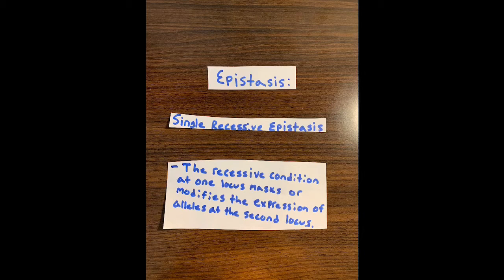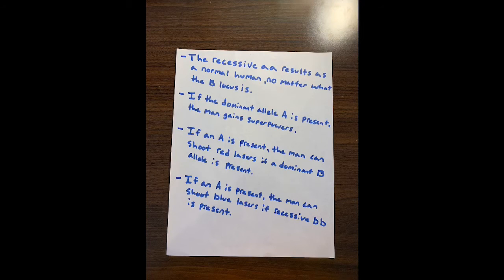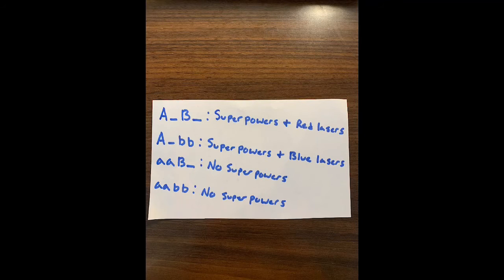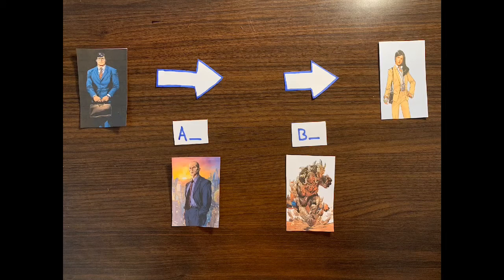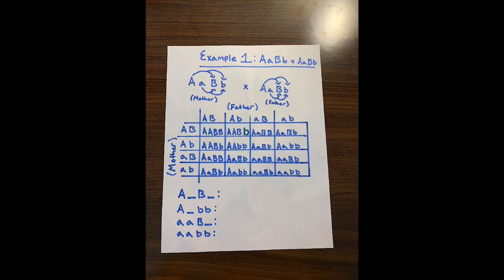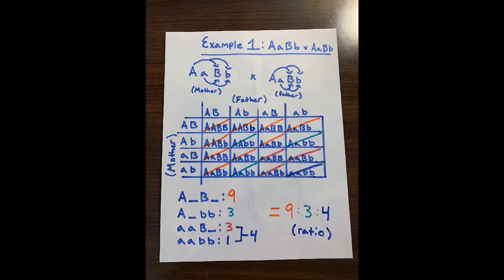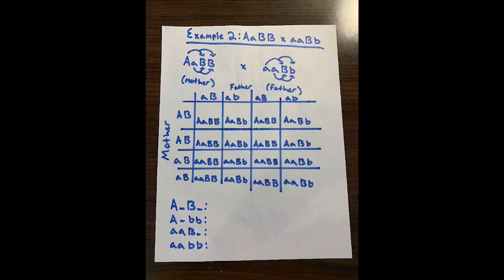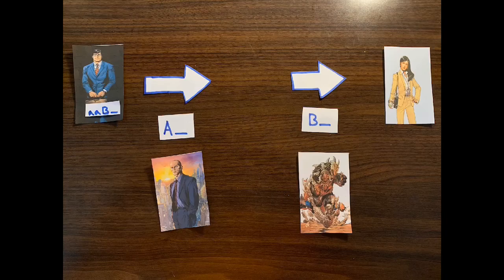Mini Exam Video 2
References:
Information in Video: Halweg and Jones GN311 Principles of Genetics Lecture Slides NCSU